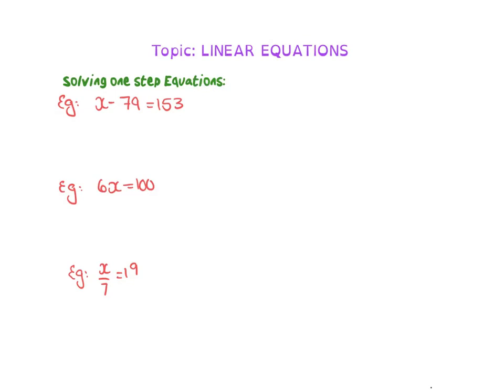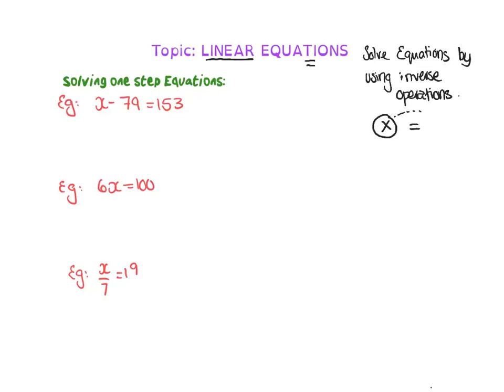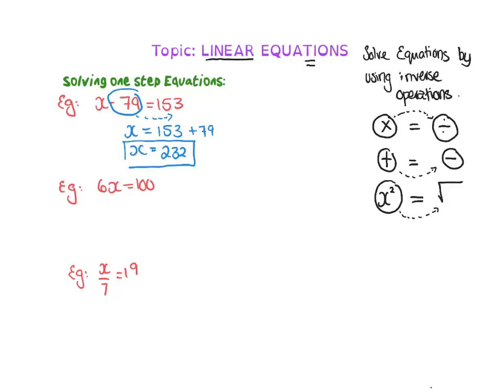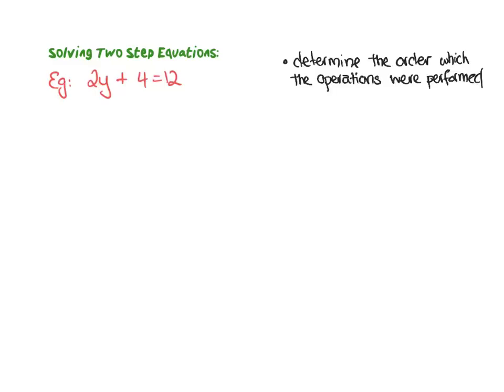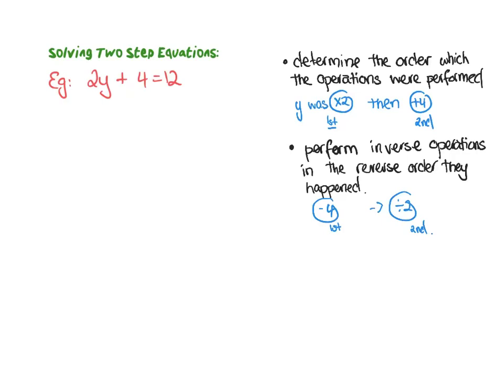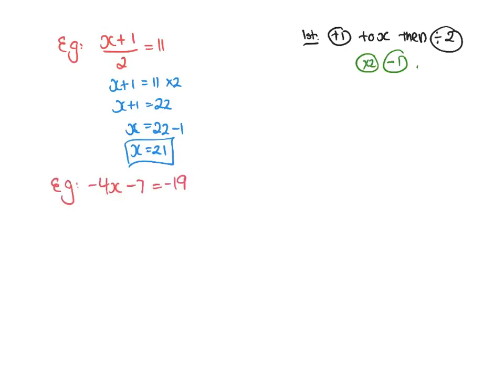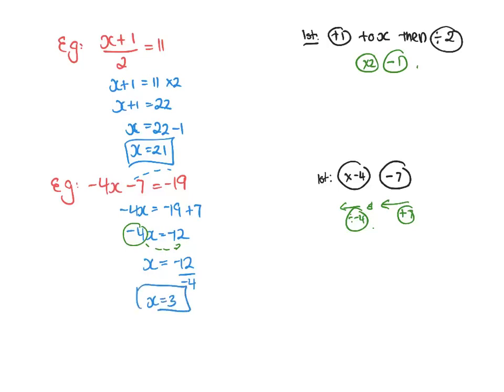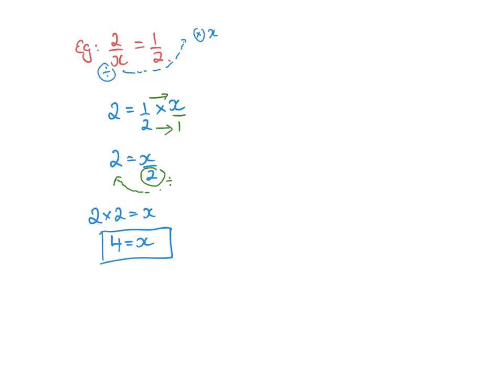YR 9 LINEAR EQUATIONS 1